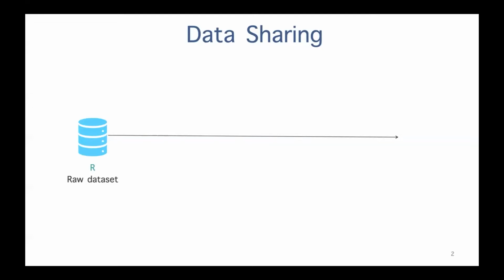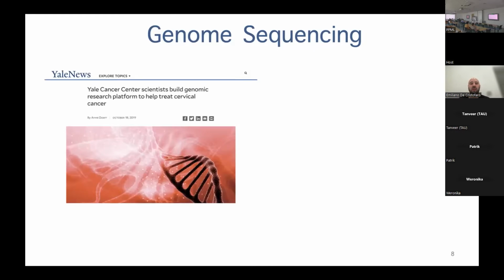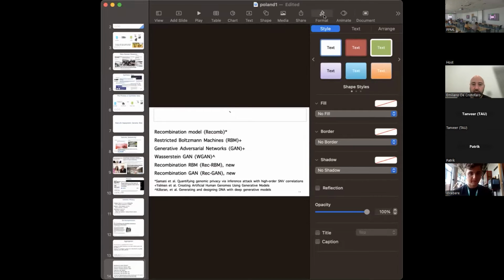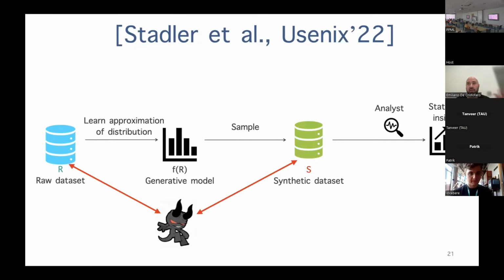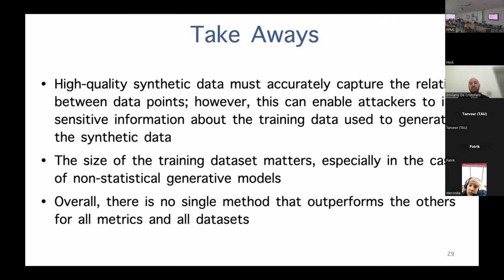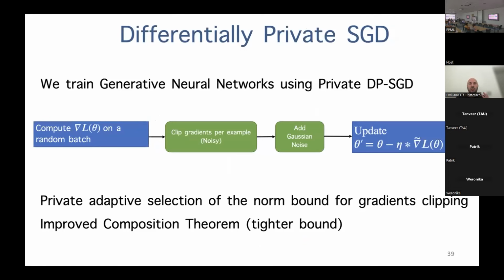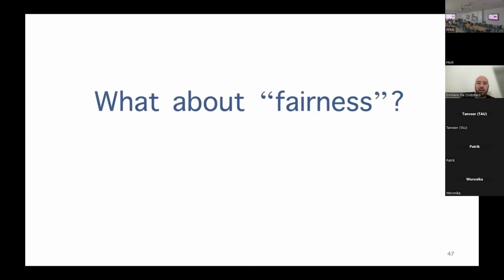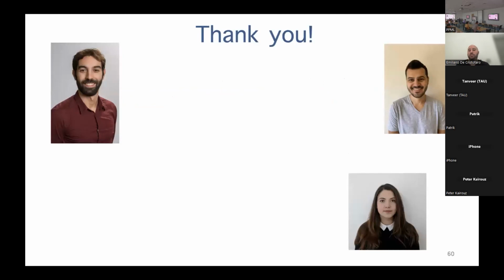EMILIANO DE CRISTOFARO: Privacy in ML – Synthetic Data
On August 2, 2023, Emiliano De Cristofaro (University of California, Riverside) talked about Privacy in ML – Synthetic Data during the 2nd IACR Summer School on Privacy-Preserving Machine Learning. The school was organized by Stefan Dziembowski and IDEAS NCBR. It was partly supported by the International Association for Cryptologic Research (IACR).

Emiliano De Cristofaro is (Full) Professor in the Department of Computer Science and Engineering at the University of California, Riverside. Until June 2023, he was at University College London (UCL), where he was affiliated with the Computer Science Department and served as the Director of UCL’s Academic Center of Excellence in Cyber Security Research (ACE-CSR). Before joining UCL in 2013, he was a Research Scientist at Xerox PARC.

Emiliano does academic research in the broad information security area. Over the past few years, he has been working on trustworthy machine learning and on understanding and countering socio-technical issues on the Web. His research has been published at all four top-tier conferences in security (IEEE S&P, NDSS, ACM CCS, Usenix Security) as well top-tier conferences in other fields, such as ICML, WWW, ACM IMC, ACM SIGMETRICS, ICWSM, CSCW. Emiliano and his co-authors have received best/distinguished paper awards from NDSS, ACM CCS, CSCW, ICWSM, and ACM IMC, the Data Protection by Design Award from the Catalan Data Protection authority, and were runners-up for the CSAW Applied Research Competition and the INRIA-CNIL Privacy Protection Award. In 2022, he completed the “security grand slam,” i.e., had at least one paper in all four top-tier security conferences in the same calendar year.